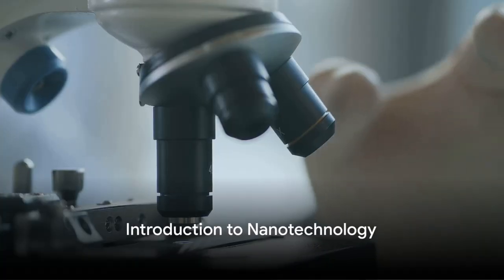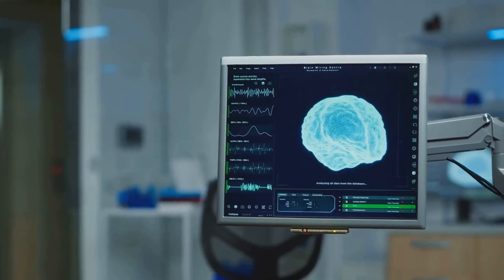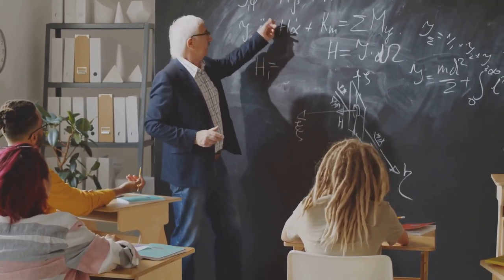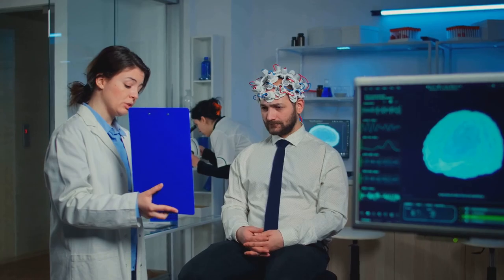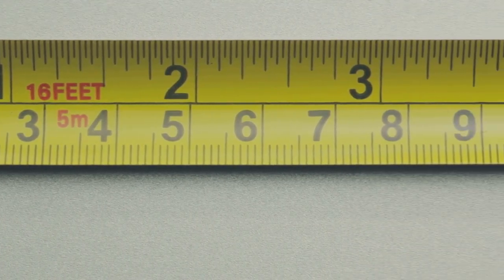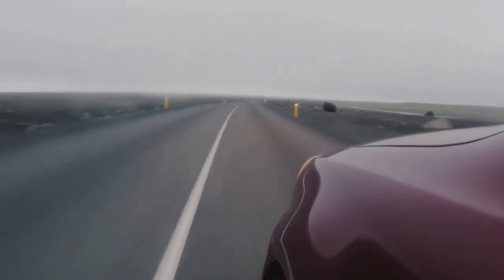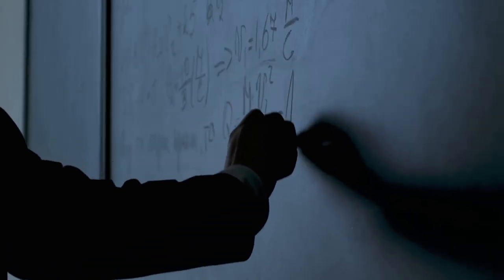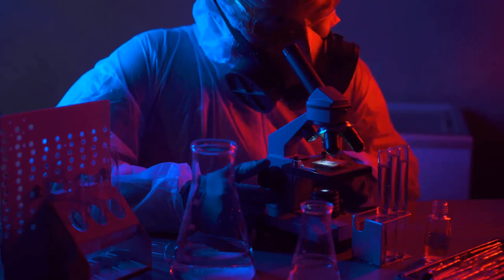Nanotechnology and Neuroscience The Tiny Giant Revolution By Dr. Farzad Massoudi,Massoudi Foundation